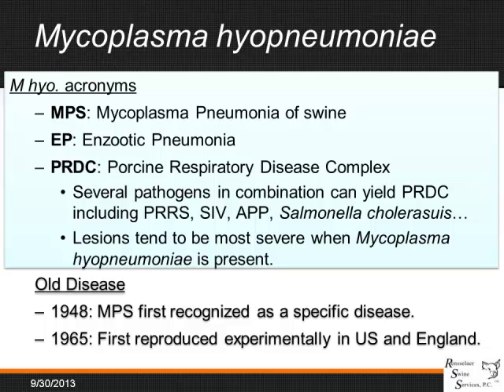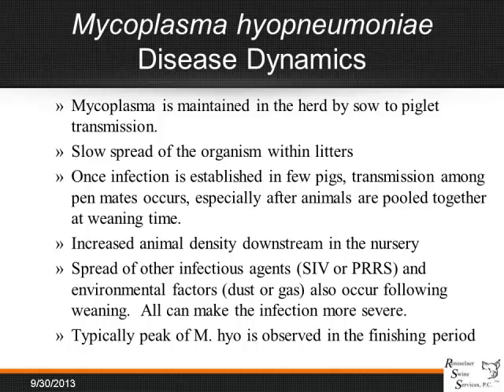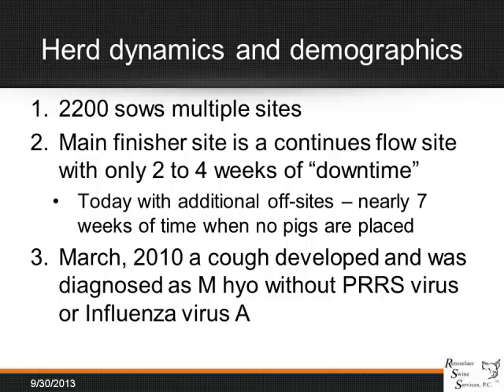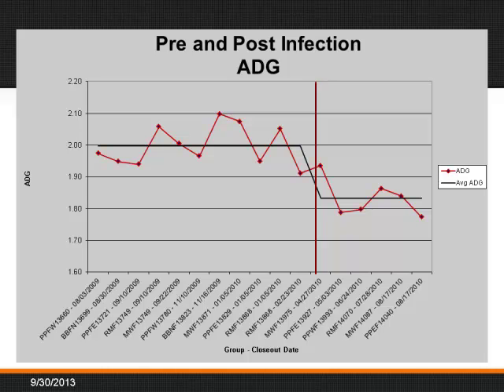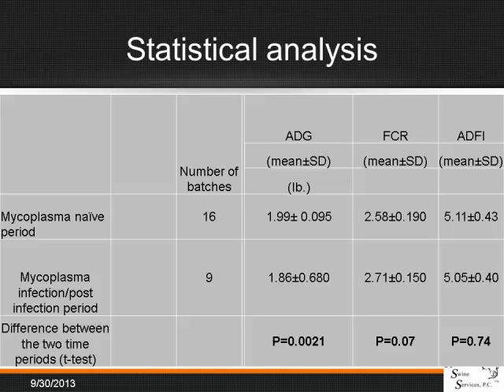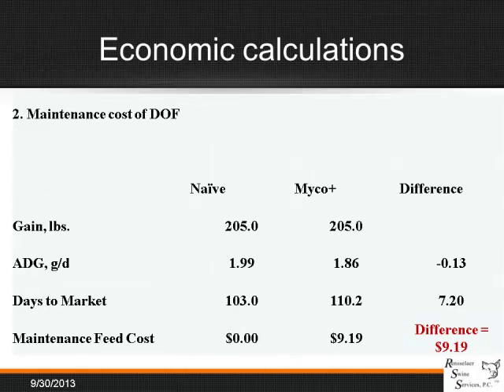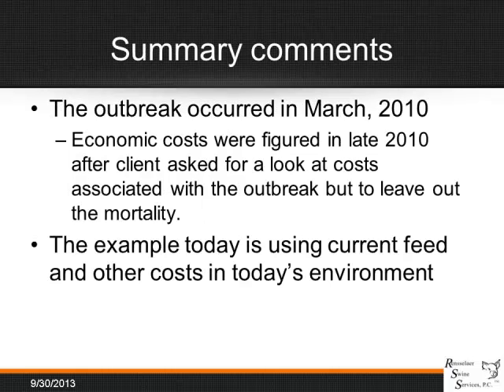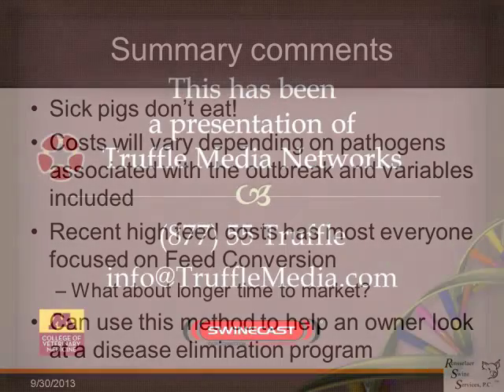Dr. Tom Gillespie - Mycoplasma infection costs in a naïve swine population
Mycoplasma infection costs in a naïve swine population - Dr. Tom Gillespie, Rensselaer Swine Services, from the 2013 Allen D. Leman Swine Conference, September 14-17, 2013, St. Paul, Minnesota, USA.

Dr. Tom Gillespie uses mycoplasma infection in an economic presentation to help managers, staff, and veterinarians understand the costs diagnostic and treatment options of sick pigs. Costs will vary depending on pathogens associated with the outbreak and variables included. Dr. Gillespie asks "How can you start to apply costs in your monitoring approaches?"